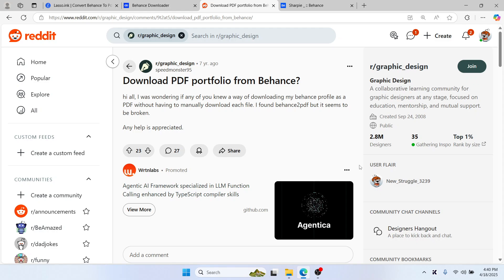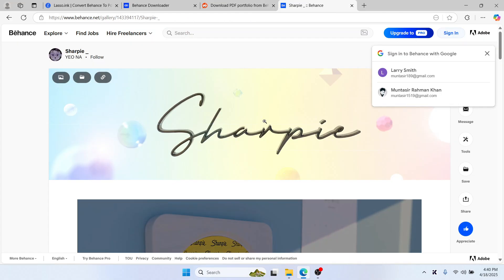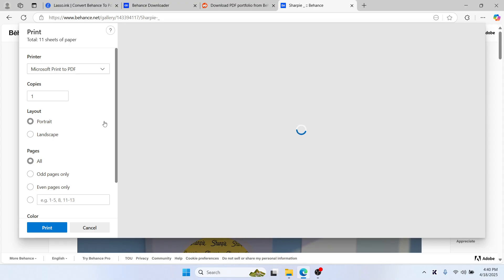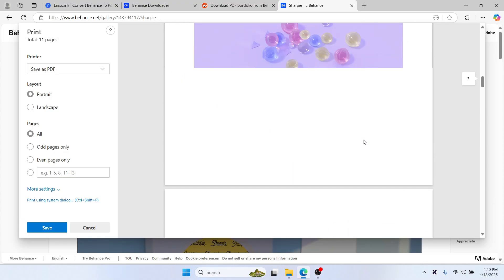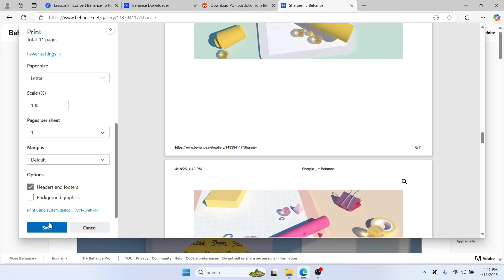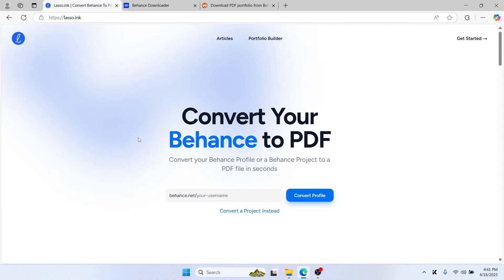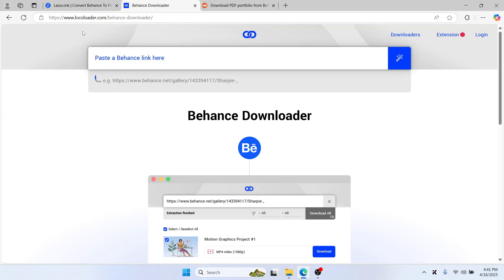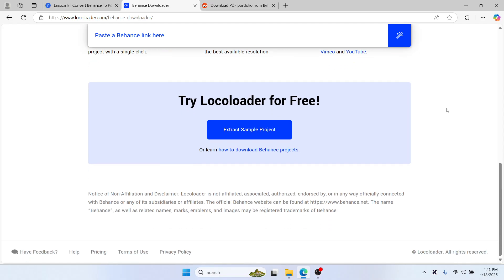HOW TO DOWNLOAD BEHANCE PROJECT AS PDF (UPDATED GUIDE) 2025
🛒 🤑 Best Deals on Amazon

🔖 Bookmark & Use for ANY Amazon Purchase

How to download Behance project as PDF is a useful trick for designers and creatives looking to showcase their work offline. In this video, we walk you through saving your Behance portfolio as a high-quality PDF file, ideal for resumes, presentations, or client pitches.